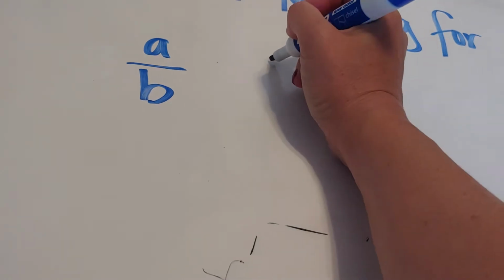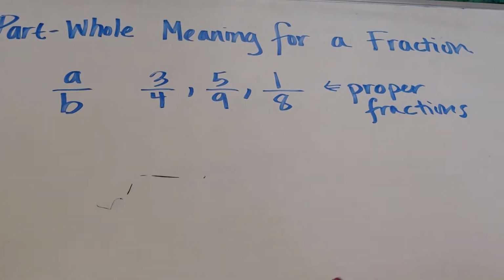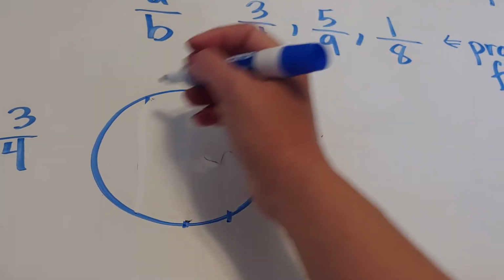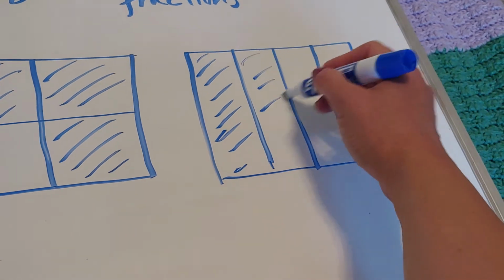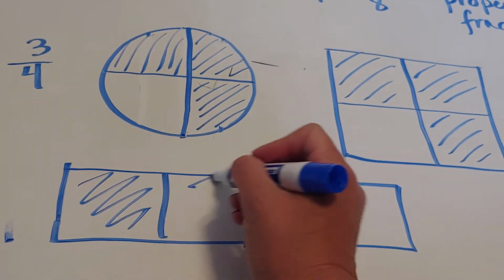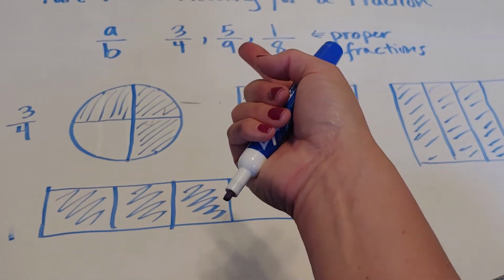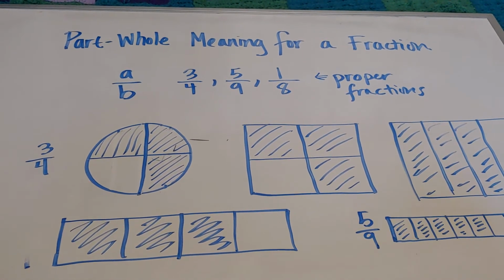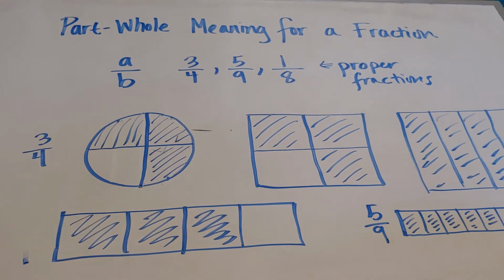Shading Proper Fractions